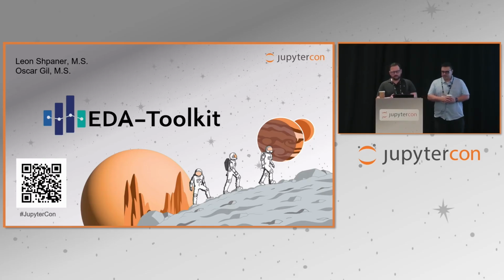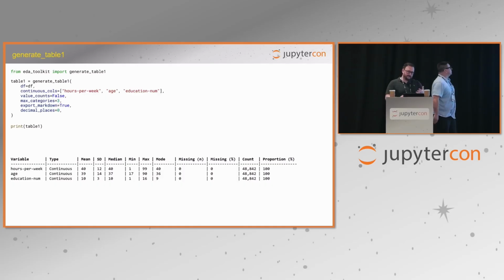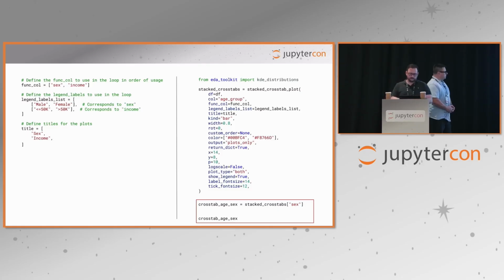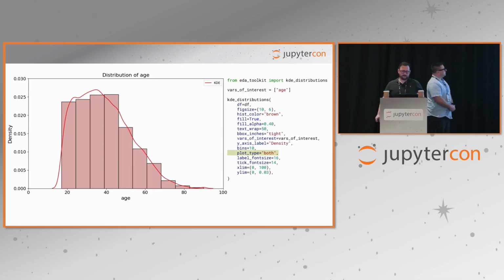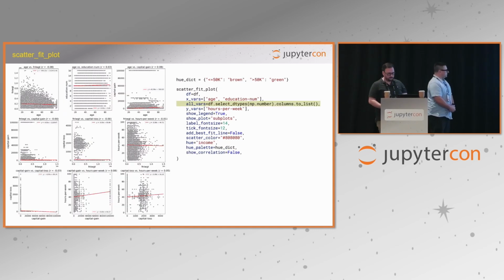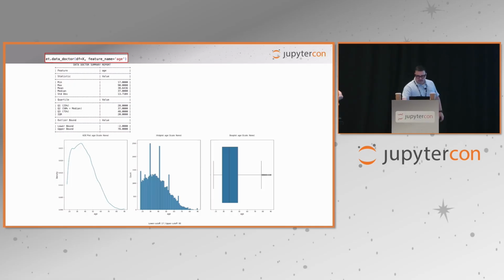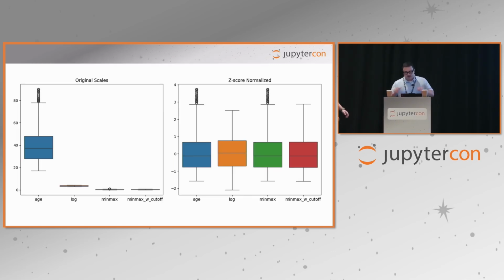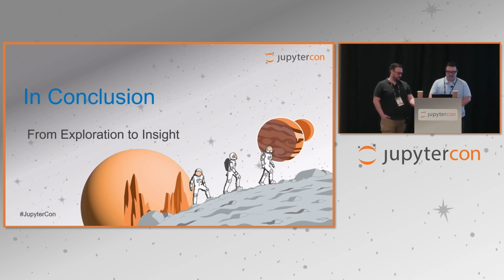JupyterCon 2025 - EDA Toolkit Tutorial on Streamlining Exploratory Data Analysis in Jupyter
EDA Toolkit is an open source Python library that simplifies and accelerates exploratory data analysis in Jupyter notebooks. Through standardized functions for summary tables, automated profiling, and advanced visualizations, EDA Toolkit helps practitioners produce reproducible, publication-ready outputs with minimal code. In this hands-on 3 hour tutorial, attendees will work with a real-world dataset to: install and configure EDA Toolkit, generate descriptive tables, create profiling reports, visualize distributions and crosstabs; and export results to Excel. By the end, participants will integrate EDA Toolkit into their workflow, customize features, and contribute to the open source ecosystem.